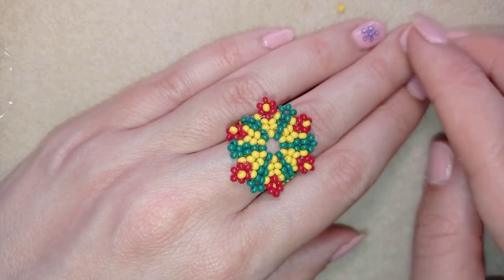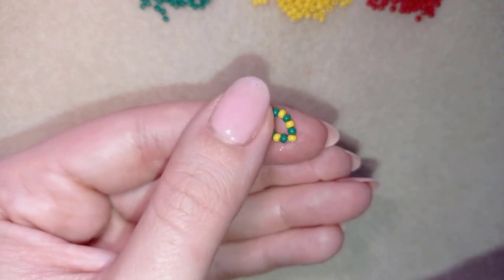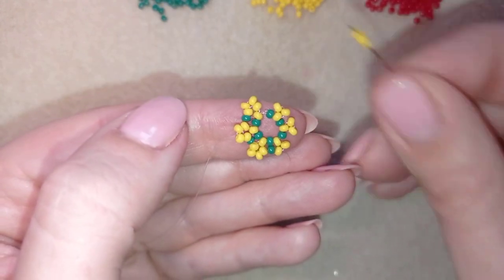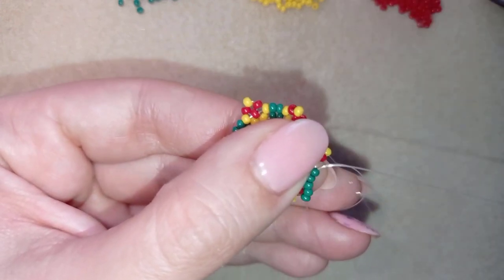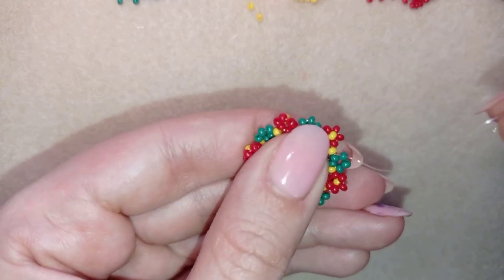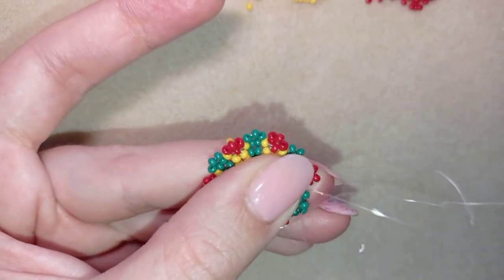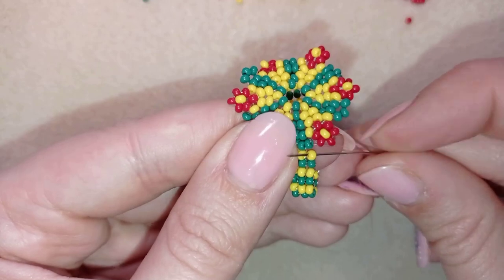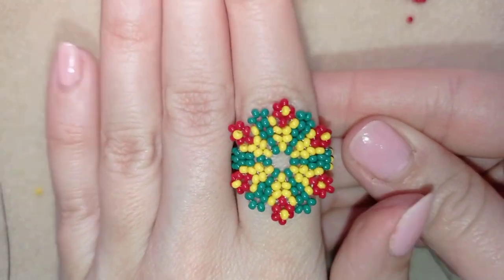Colorful Beaded Ring - Tutorial || DIY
Easy step by step instructions for Colorful Beaded Ring .
1) 11/0 seed beads - green, red and yellow
2) thread of your choice -  I use Monofilament - 0.006in=0.15mm
3) size 10  beading needle
4) scissors
5) pliers (not obligatory)